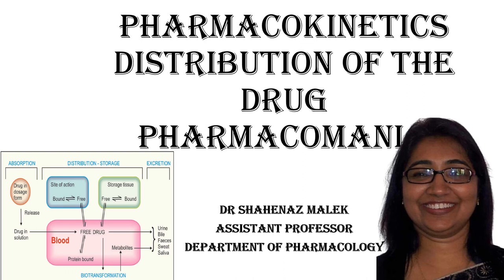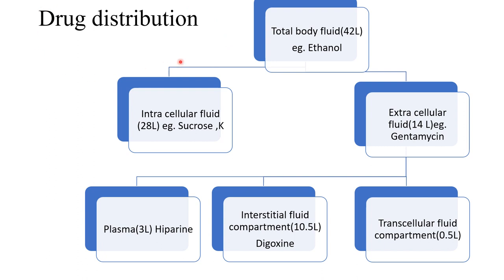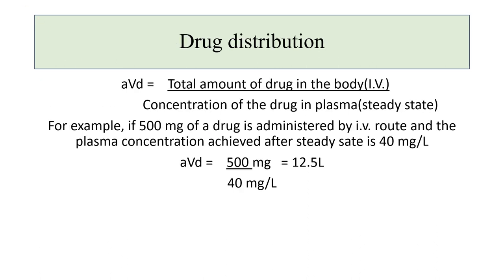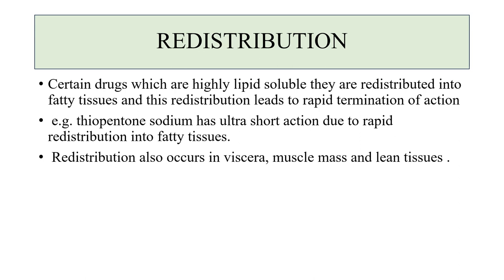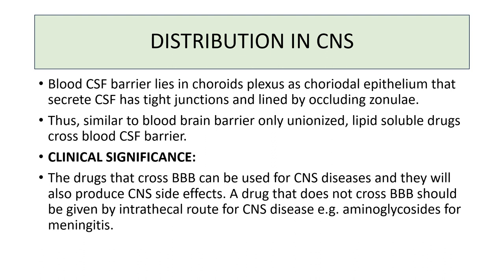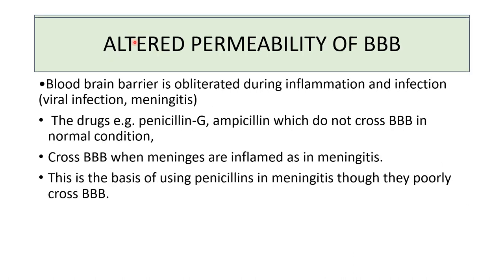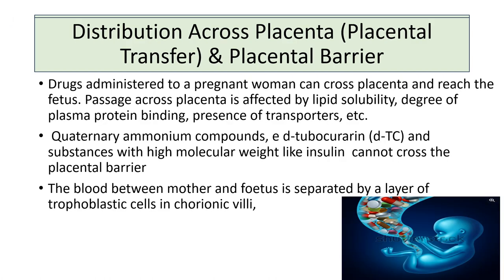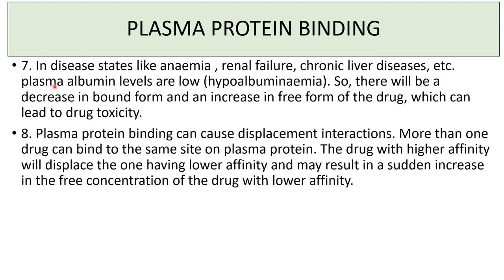Pharmacology of distribution of drugs.